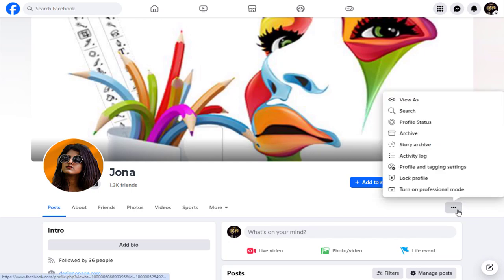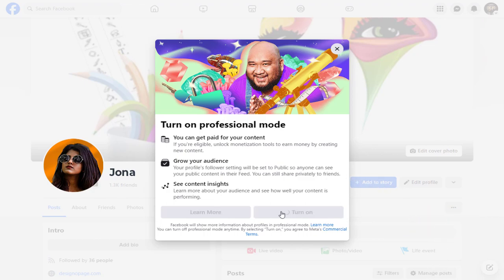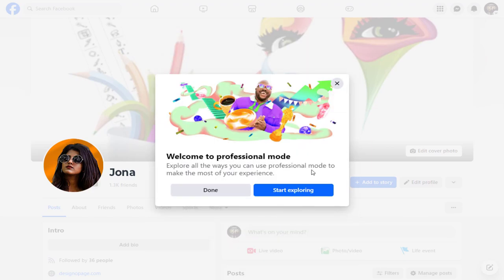How to Turn On Professional Mode in Facebook Profile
you can turn on professional mode in facebook profile to unlock features like monetisation of content and promotion to global community